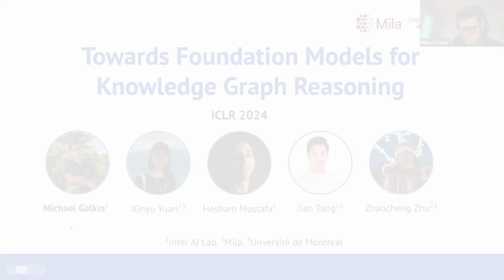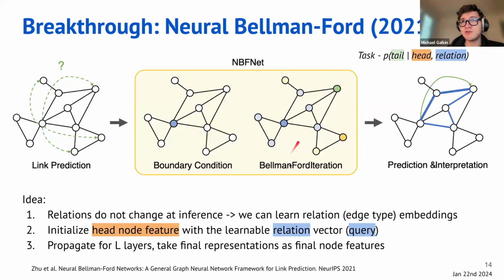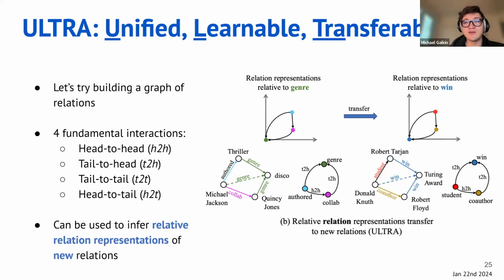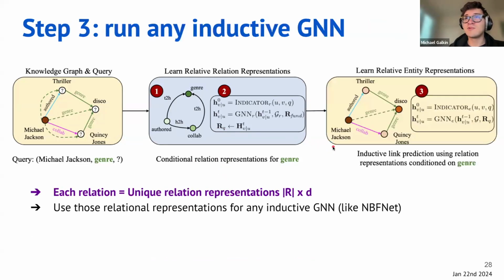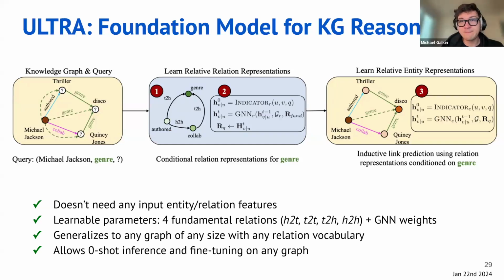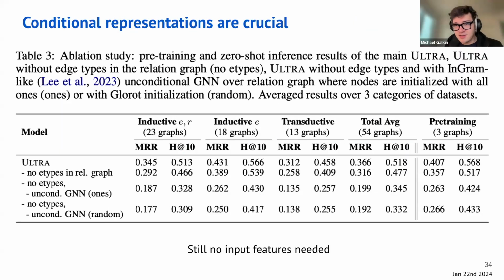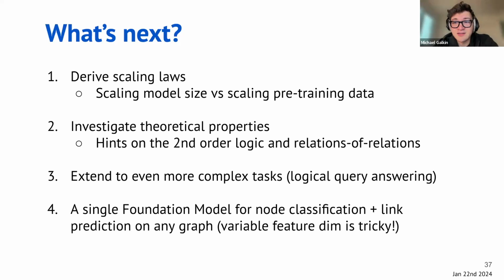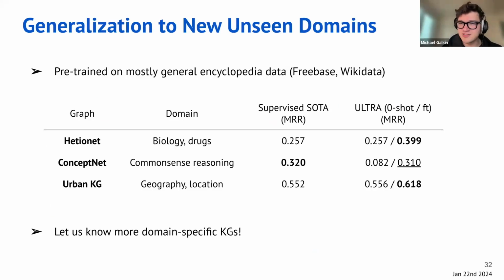Towards Foundation Models for Knowledge Graph Reasoning | Mikhail Galkin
Abstract: Foundation models in language and vision have the ability to run inference on any textual and visual inputs thanks to the transferable representations such as a vocabulary of tokens in language. Knowledge graphs (KGs) have different entity and relation vocabularies that generally do not overlap. The key challenge of designing foundation models on KGs is to learn such transferable representations that enable inference on any graph with arbitrary entity and relation vocabularies. In this work, we make a step towards such foundation models and present ULTRA, an approach for learning universal and transferable graph representations. ULTRA builds relational representations as a function conditioned on their interactions. Such a conditioning strategy allows a pre-trained ULTRA model to inductively generalize to any unseen KG with any relation vocabulary and to be fine-tuned on any graph. Conducting link prediction experiments on 57 different KGs, we find that the zero-shot inductive inference performance of a single pre-trained ULTRA model on unseen graphs of various sizes is often on par or better than strong baselines trained on specific graphs. Fine-tuning further boosts the performance.

Speaker: Mikhail Galkin

Chapters
00:00 - Intro
01:55 - Background
15:05 - Foundation Models for Graph Reasoning
18:52 - ULTRA
35:41 - Experiments
57:24 - Conclusions
58:21 - Q&A